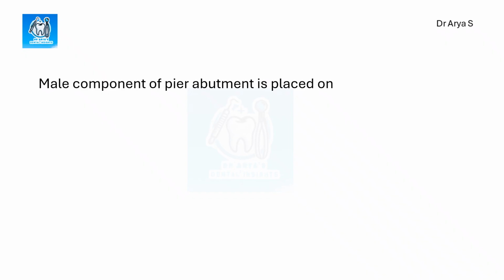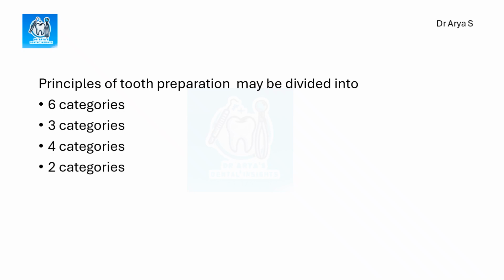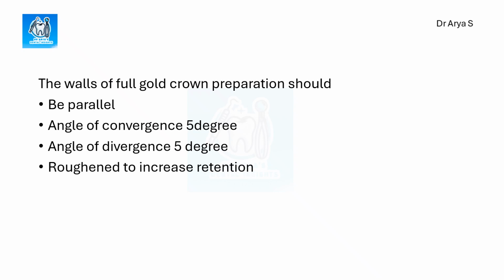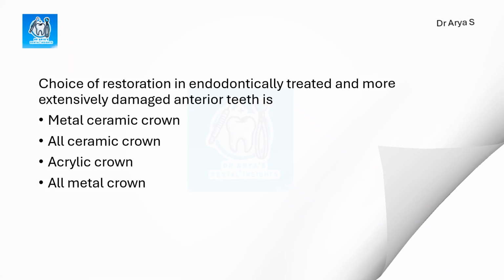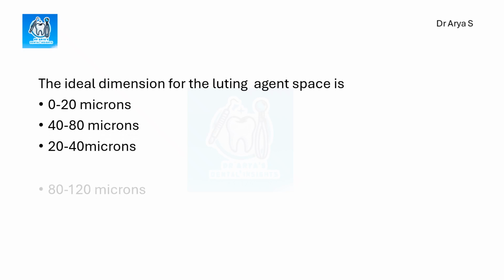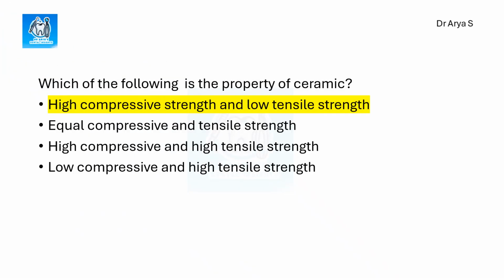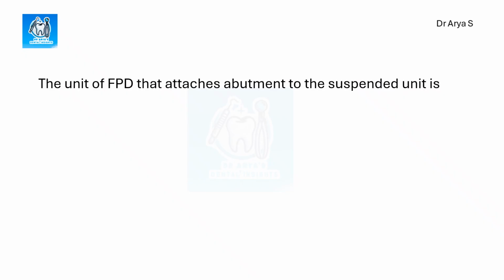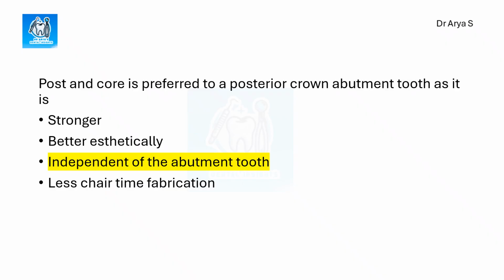Kerala PSC Assistant Dental Surgeon exam 2025 | PSC Fixed Prosthodontics | draryasdentalinsights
asst. dental surgeon
dental surgeon
assistantdentalsurgeon
how to become a dental surgeon
kerala psc app
kerala psc
kerala psc exam guide#draryasdentalinsights